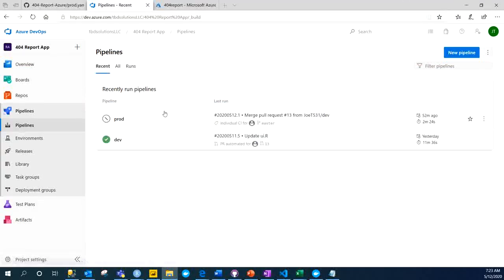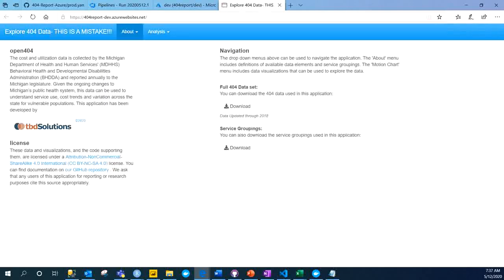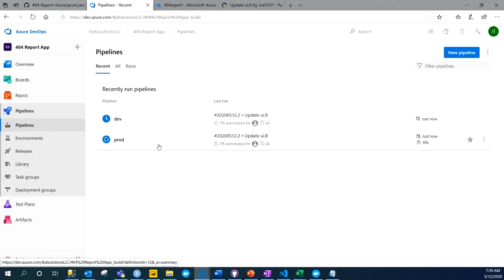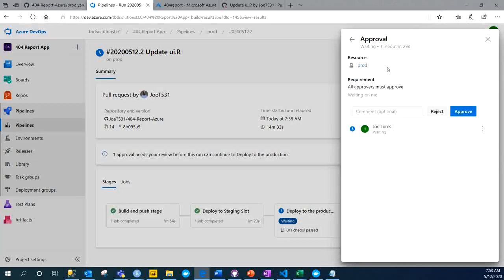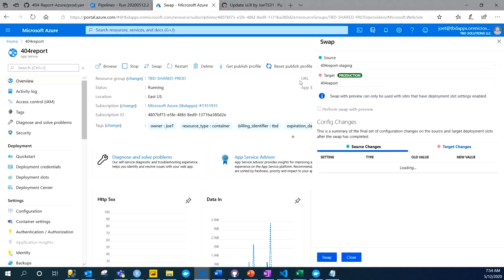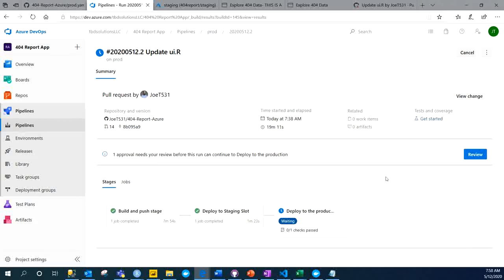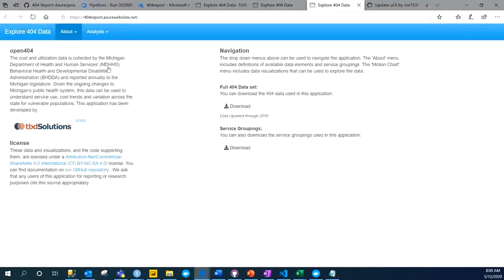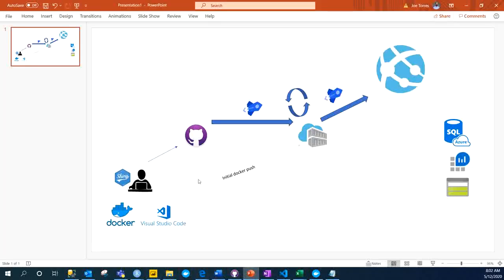Make a change